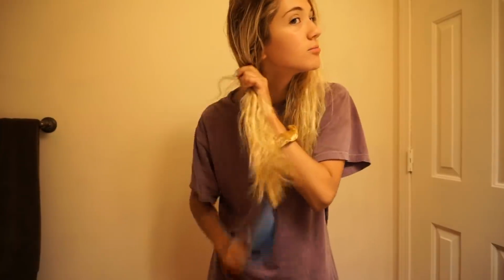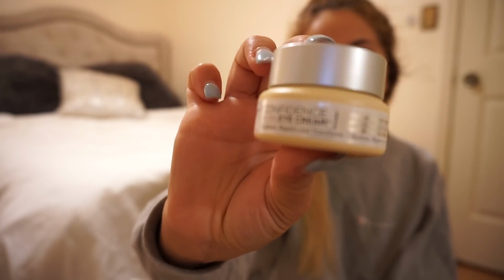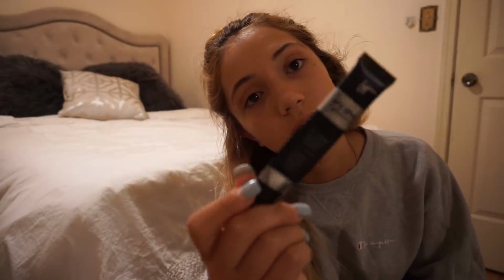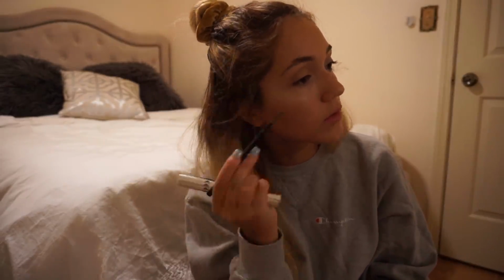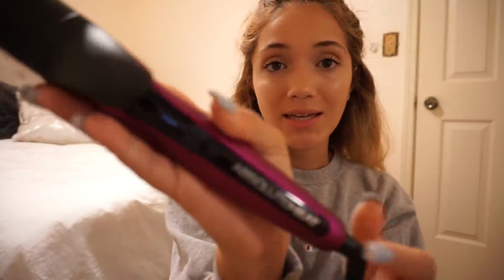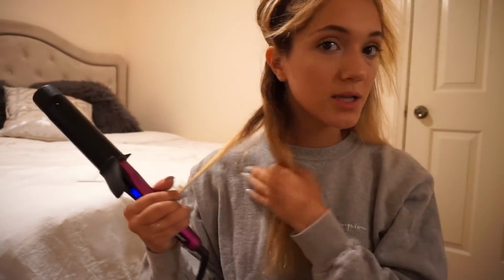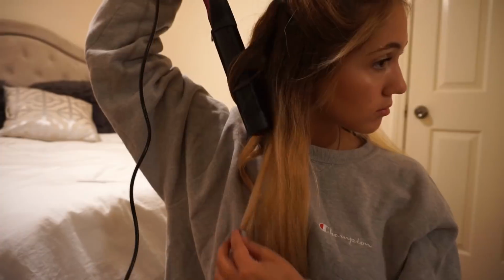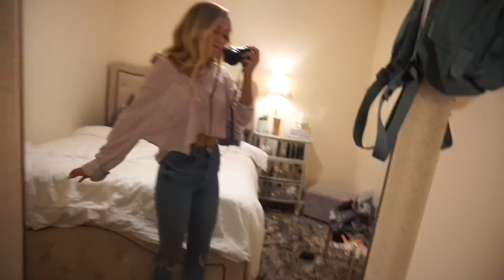Back to school natural, easy makeup and hair tutorial + grwm | Yasmine Bateman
this is how i do my hair and makeup for school when i feel like actually trying! really hope you guys enjoyed this video! love you so much xoxo